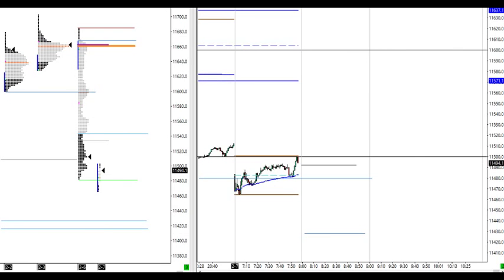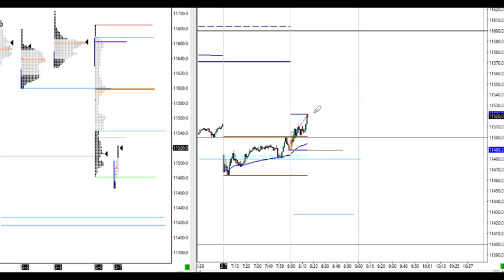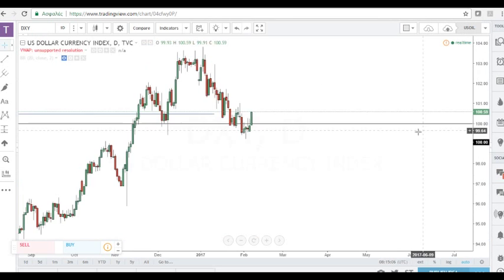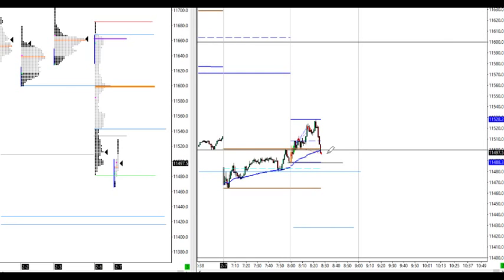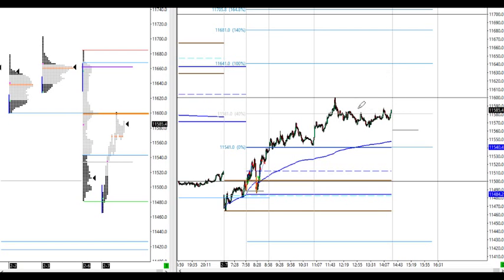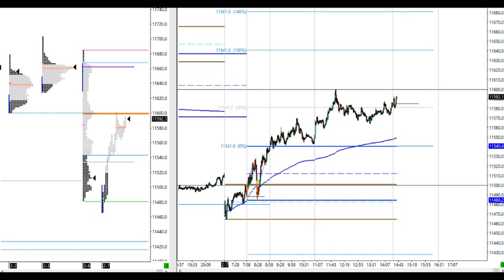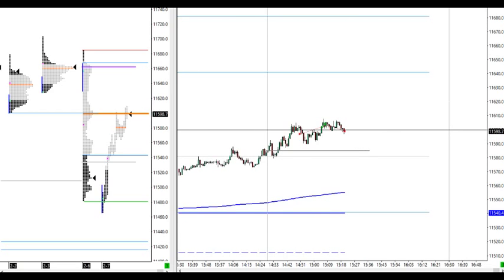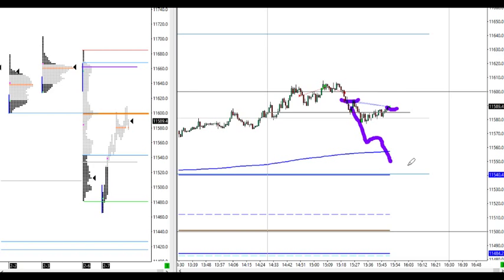Sell off tomorrow?